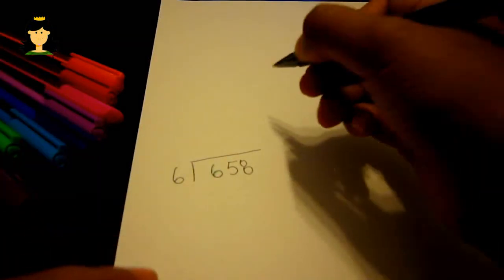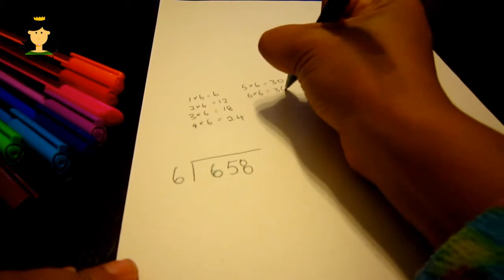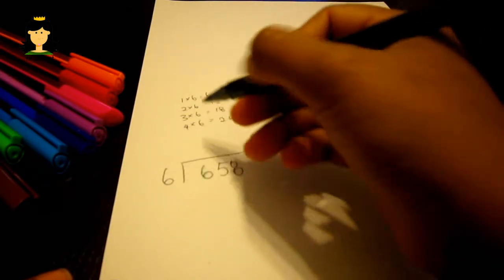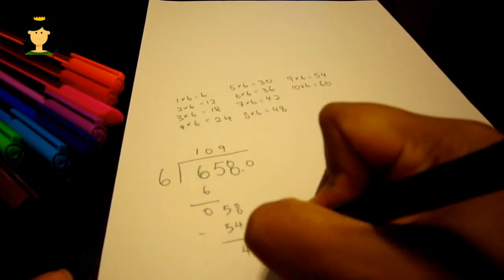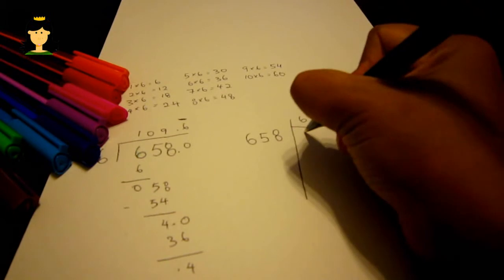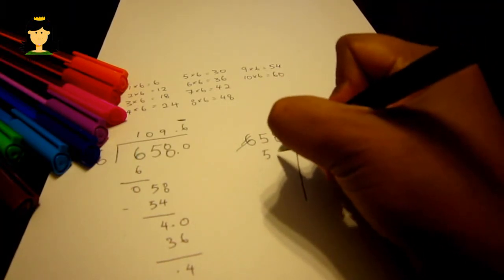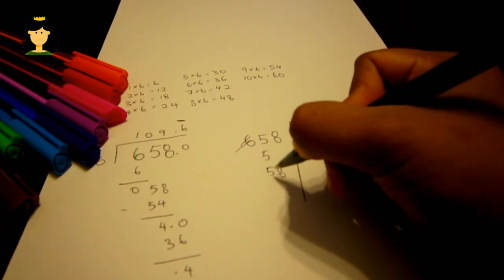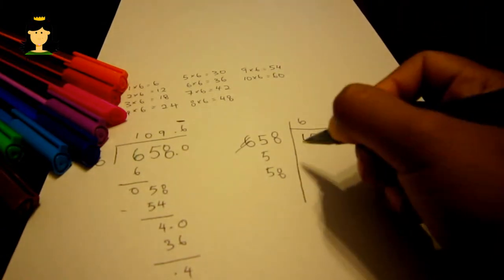How do you do your division?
I know I'm not the best in Mathematics, but it's interesting to see differences in methods